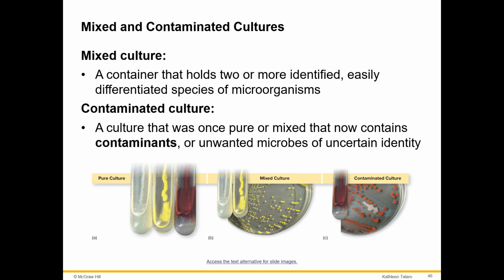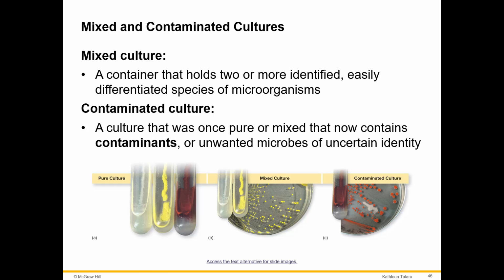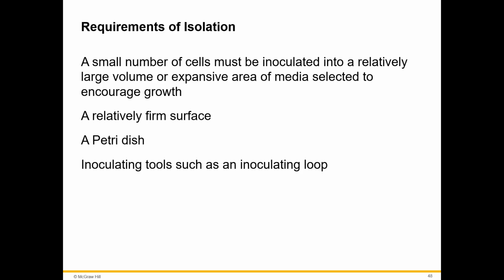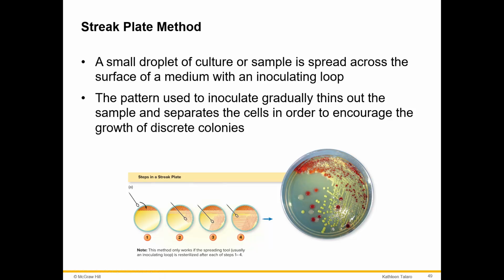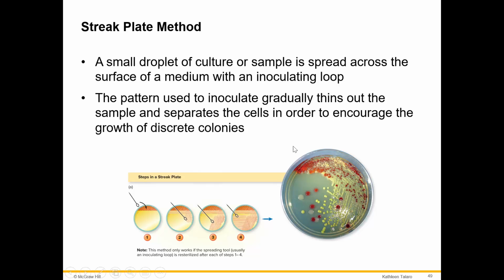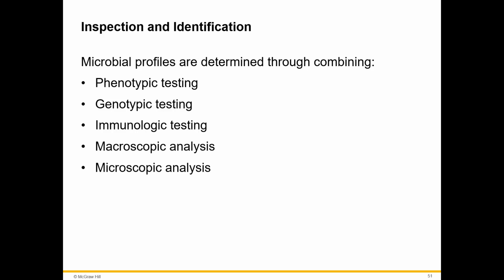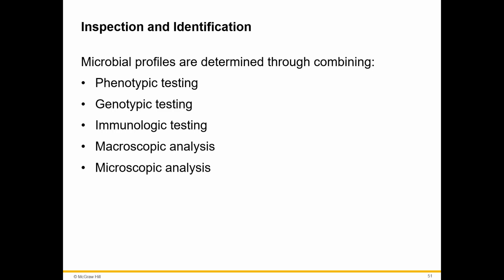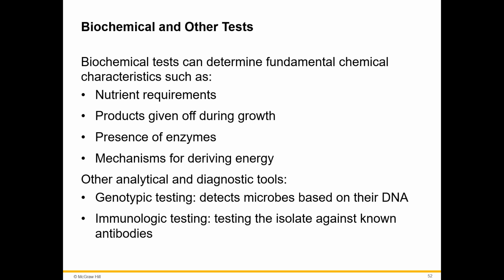Bacterial Growth Isolation Inspection and Identification